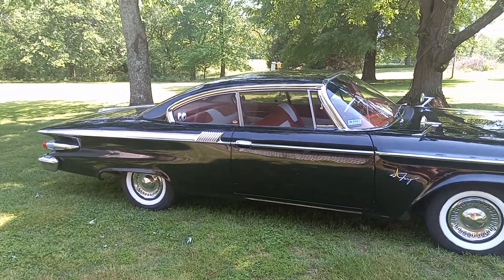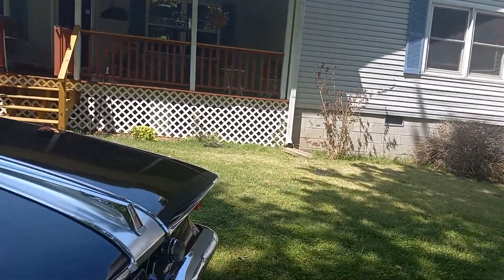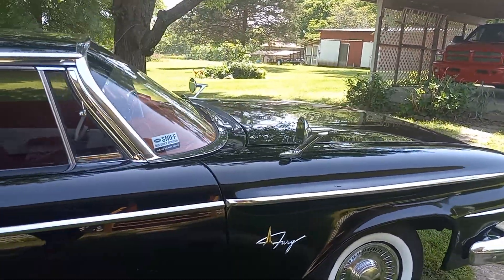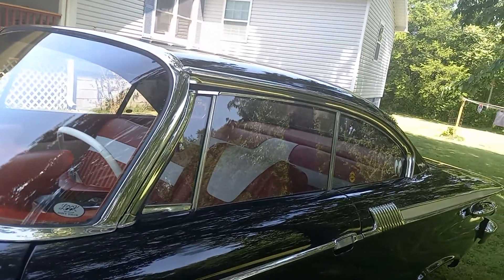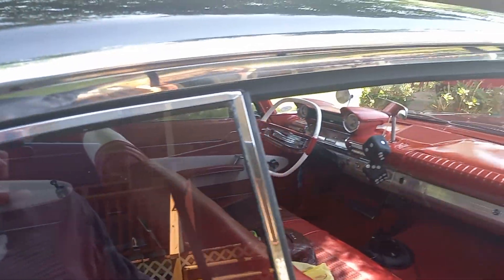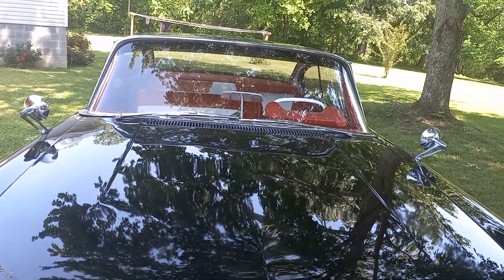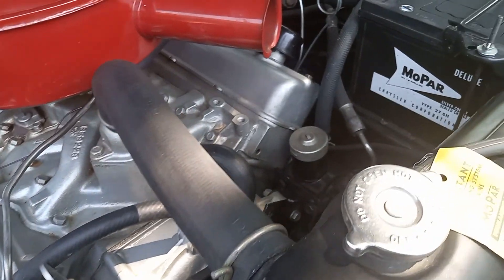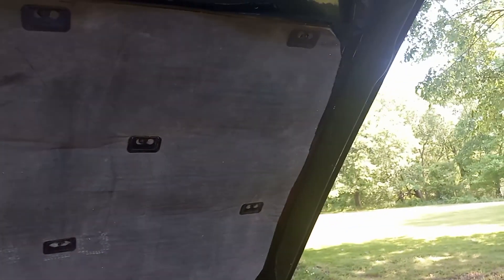1961 fury in the yard